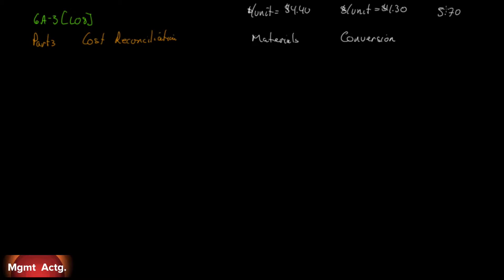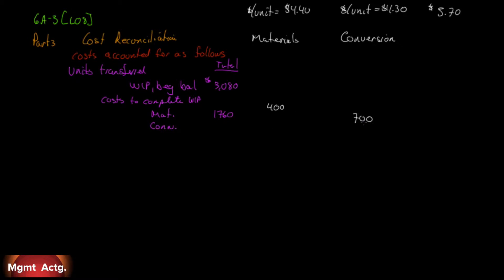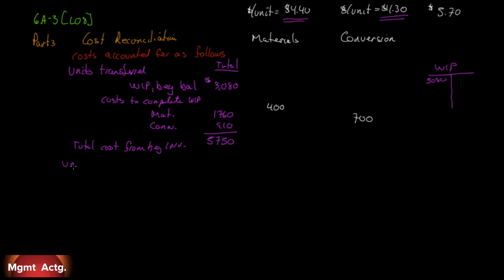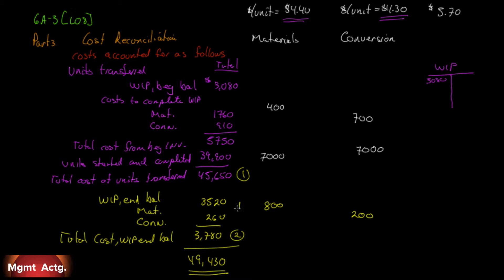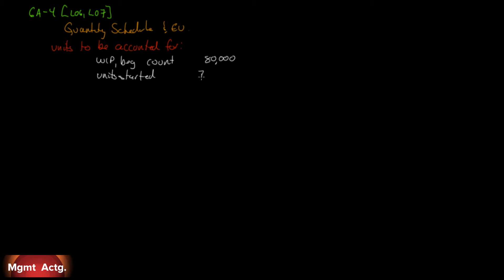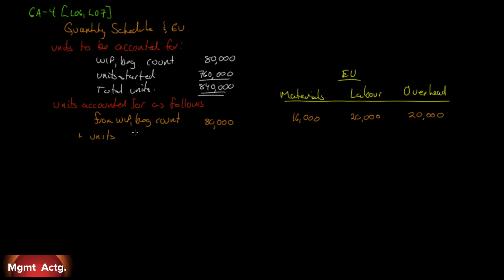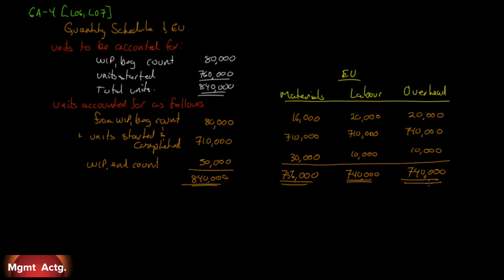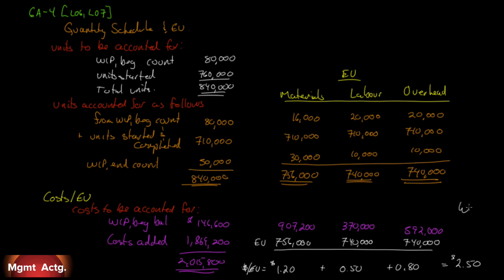62. Managerial Accounting Ch6 Exercises Pt6: FIFO Process Costing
Exercises:
6A-3:  Assigning Costs to Units - FIFO Method
6A-4: Equivalent Units and Cost per Equivalent Unit - FIFO Method

Text Used
Managerial Accounting
Tenth edition
Garrison et al.
Publisher: McGrawHill